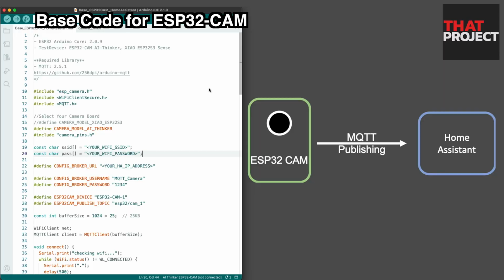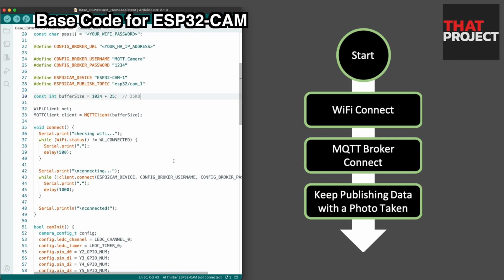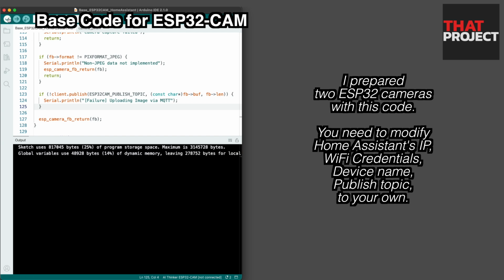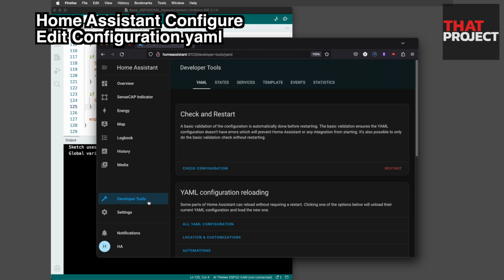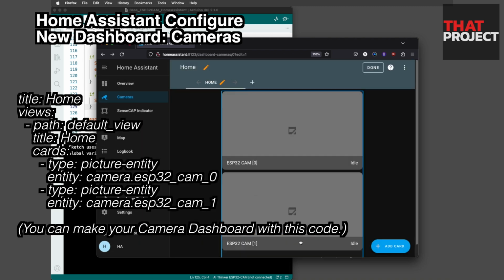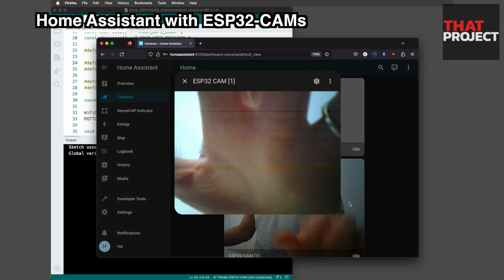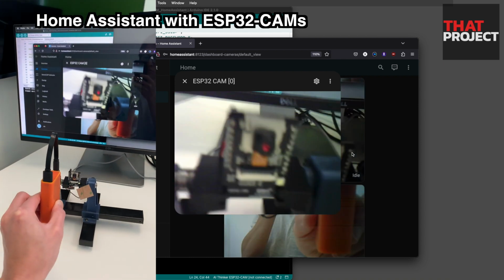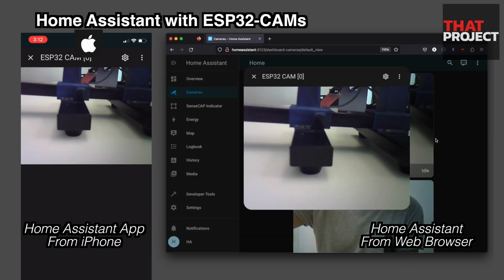Home Assistant with multiple ESP32 Cameras! (Part. 2)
In this project, we will configure the system to upload an image from an ESP32 camera through an MQTT broker and check it through Home Assistant. I believe it will be very helpful to configure your home security camera.

[ESP32 CAM Development Board + FTDI Programmer]